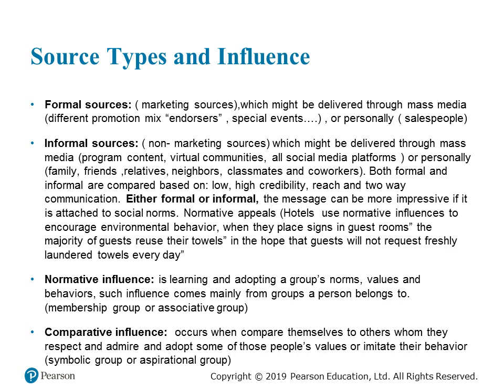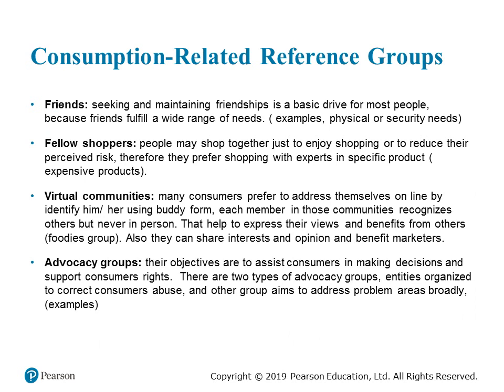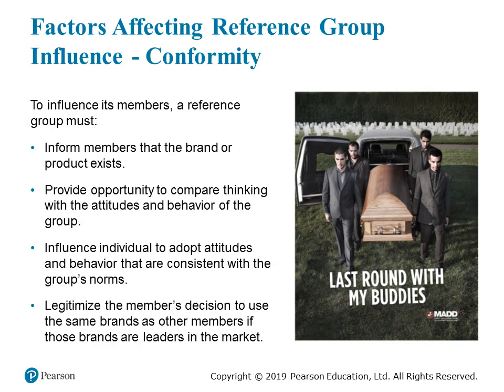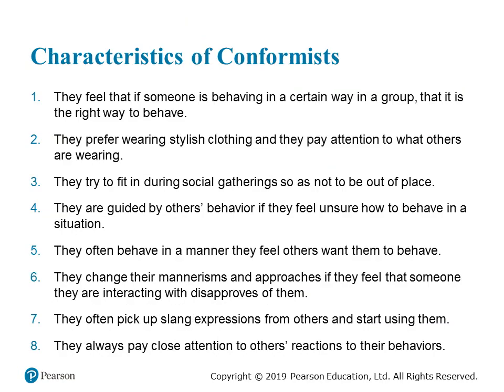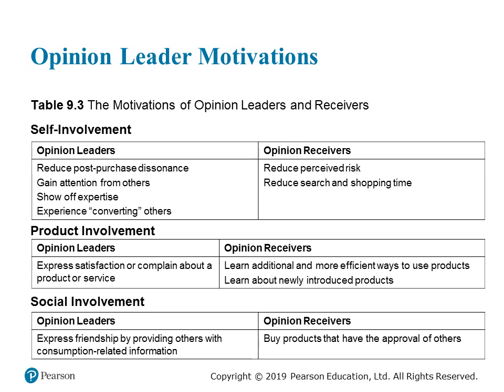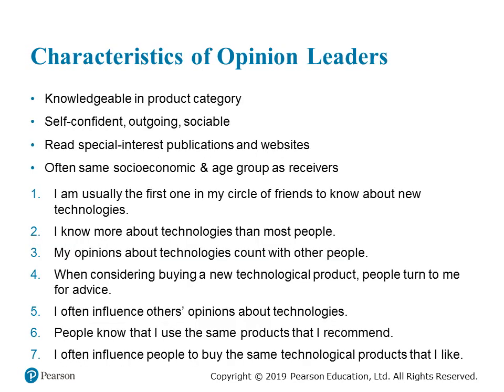تخصص تسويق - سلوك المستهلك - أ.د/ عائشة المنياوي - 02